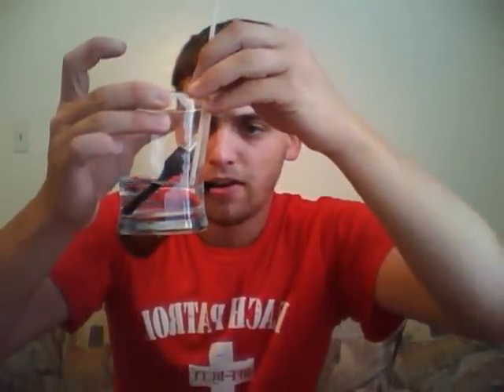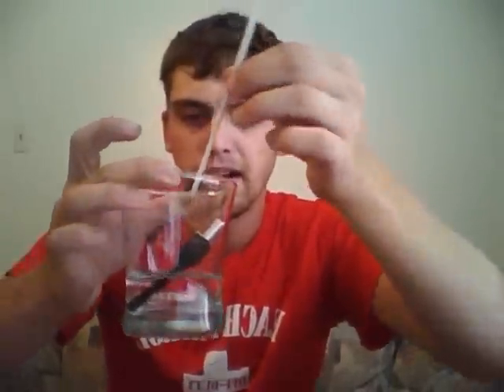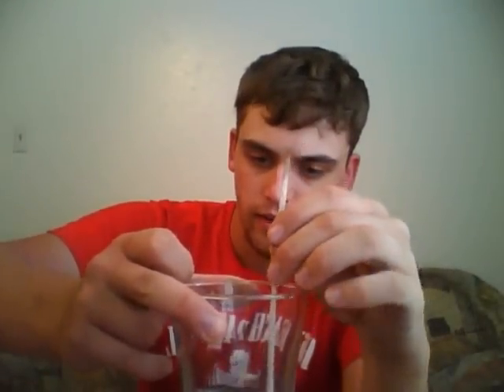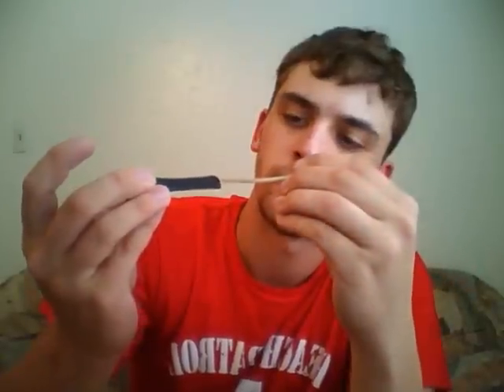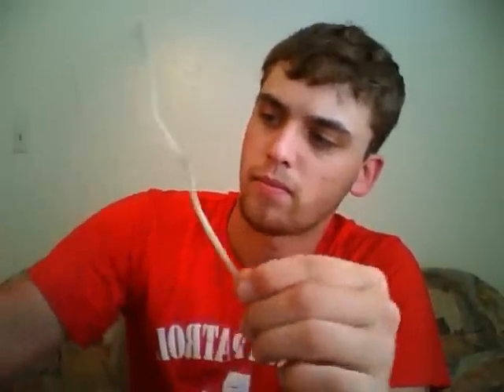starting pipe smoking part 4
cleaning ur 2nd hande pipes